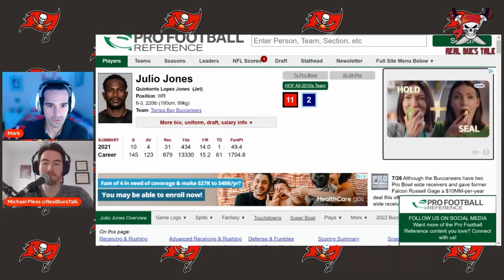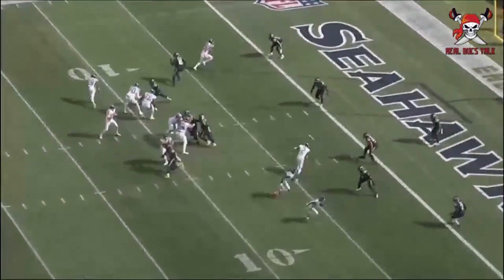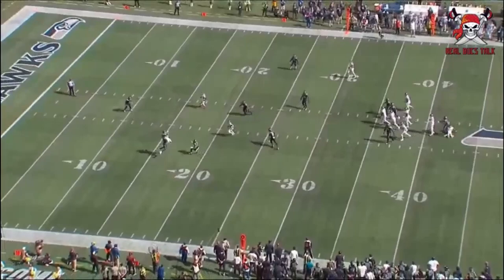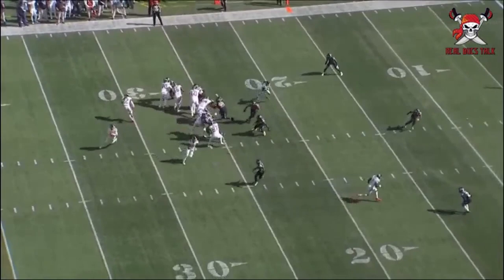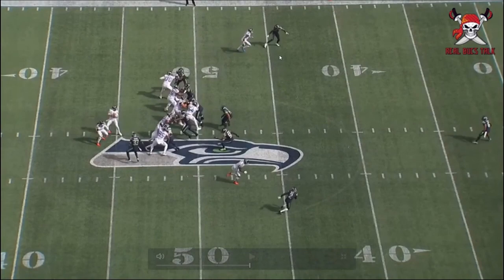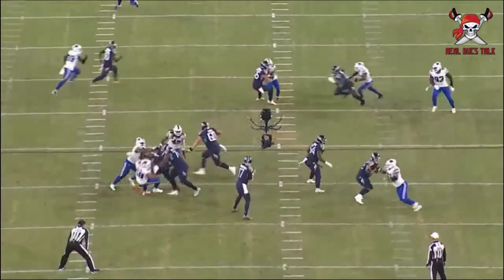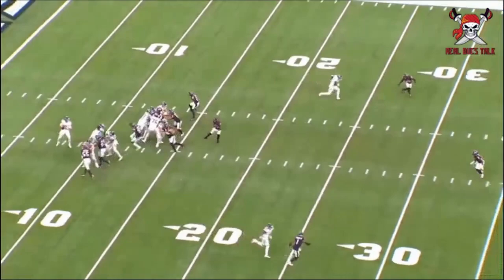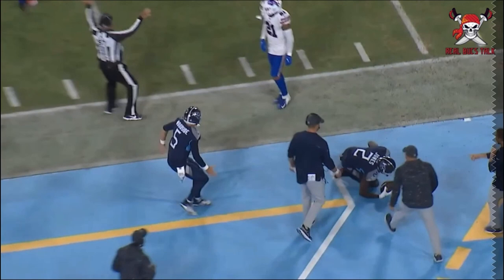New Buccaneers WR Julio Jones Film Study| Real Bucs Talk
In this video, we break down the film of new Bucs WR Julio Jones and what he can bring to the offense in 2022.

LINKS!